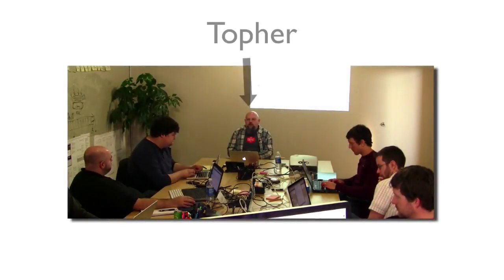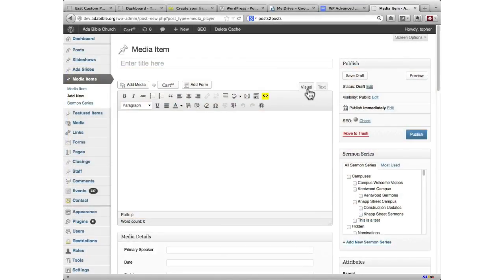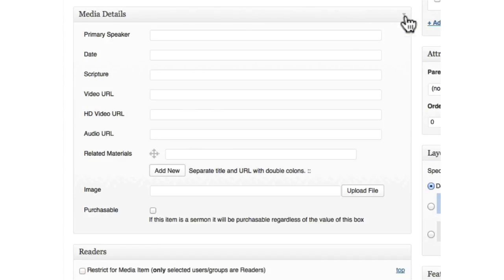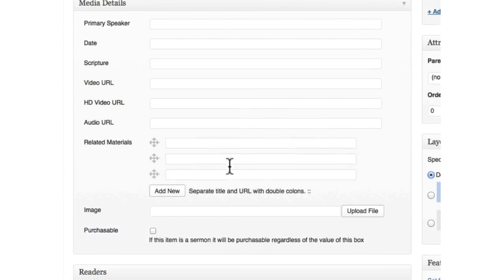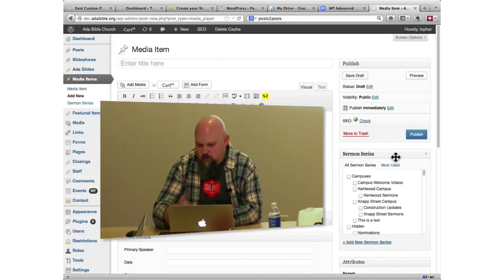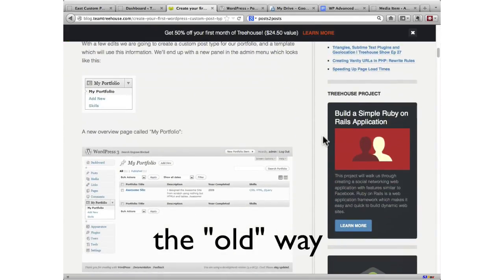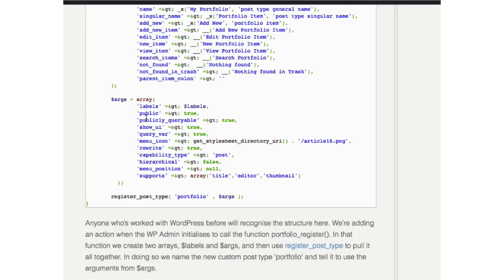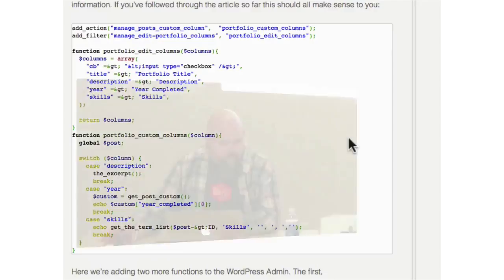Introduction to Custom Content Types in WordPress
In this video, we will be going over the Custom Content Types in WordPress.